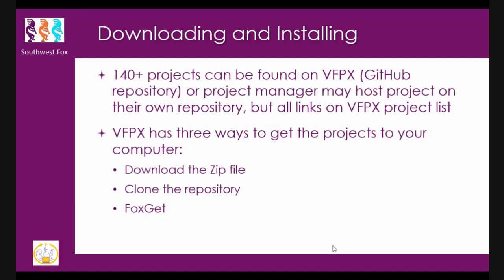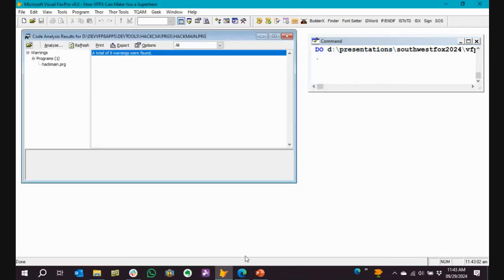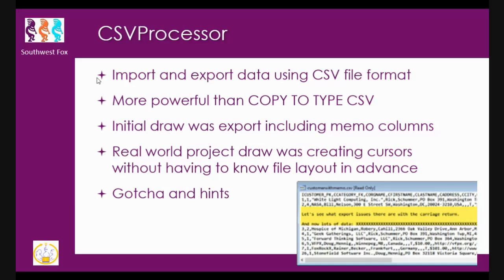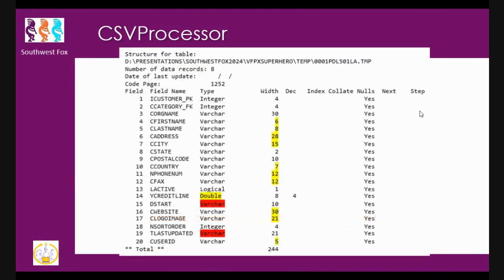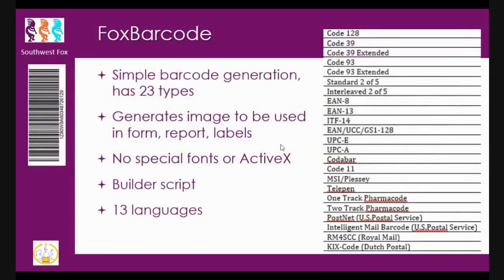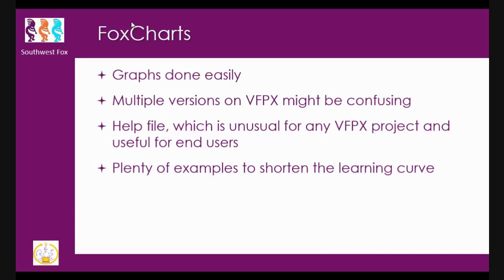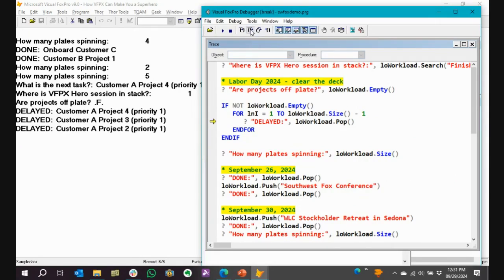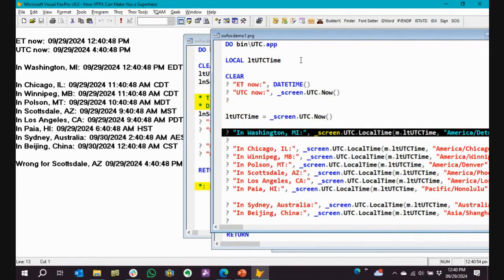How VFPX Can Make You a Superhero!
Various VFPX sessions given in recent years at Southwest Fox and Virtual Fox Fest have focused on the latest and greatest releases from the different projects. Doug Hennig and I have given numerous What's New in VFPX sessions over the years to showcase some of the newest projects released on the community's open-source juggernaut by dozens of developers around the world. Presenting and attending these sessions is one of the ways I keep up with their impact on me as a Visual FoxPro developer.

Tools that have complexity and sophisticated features and functionality like GoFish, Project Explorer, DataExplorer, Builders, IntelliSenseX, Upsizing Wizard, and Thor have had their own dedicated sessions showing you how the Visual FoxPro Interactive Development Environment (IDE) can be enhanced and improved. Other sessions have covered projects like Parallel Fox, ThemedControls, DynamicForms, VFP2C32, and XLSXWorkbook that help enhance and improve your end-users' applications.

But what about some of the older, established projects that may be more feature complete? What about those projects that have been around for a while, but are just as useful as any of the newer projects? There are even some projects that have a narrow, but still useful feature or functionality that might assist you. Today we have access to more than 140 projects included in the VFPX open-source eco-system. The objective of this session is to cover some of the other projects that have not received a lot of attention over the years and to shed some light on projects I have used that have helped me either improve the VFP IDE or improve the code and features of our applications deployed to thousands of customers around the world.